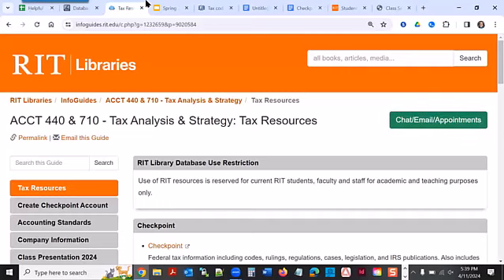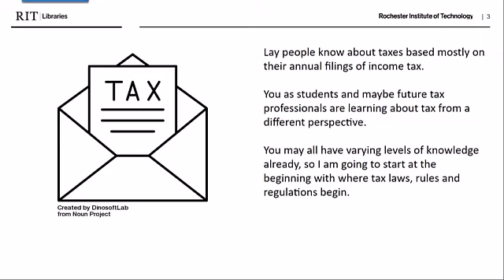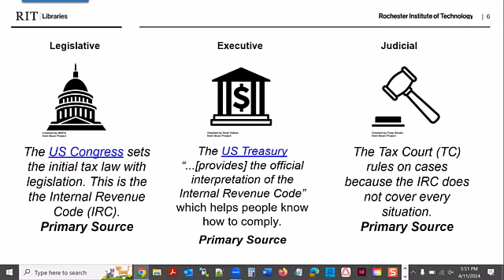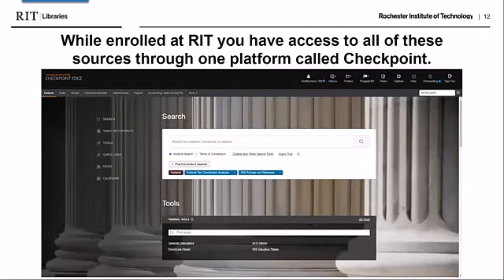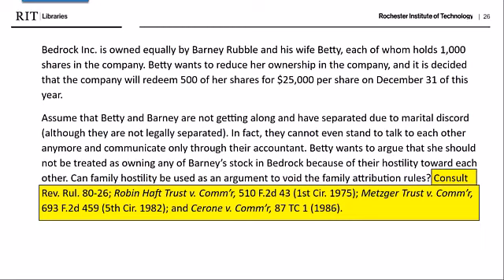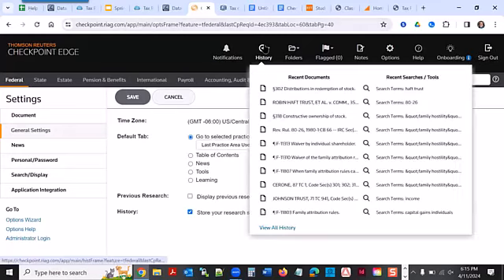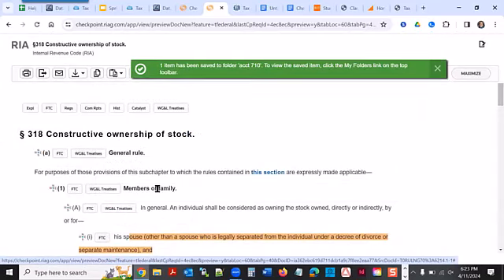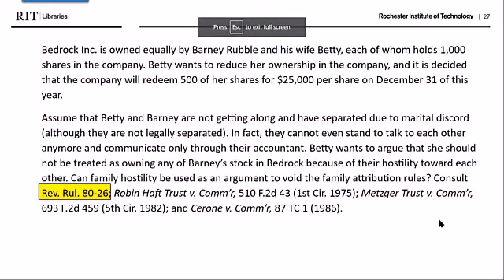ACCT 440 & 710 Curran Spring 2024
This is a recording of an in-class library instruction session. The audio is high and low. Only a stationary laptop mic was used.